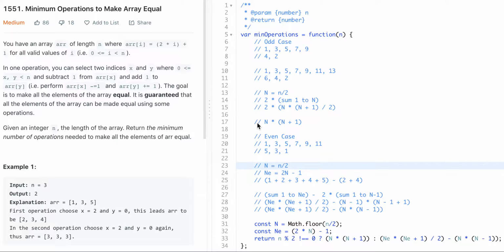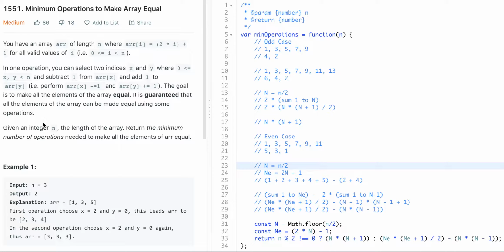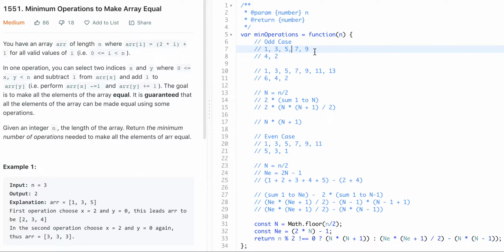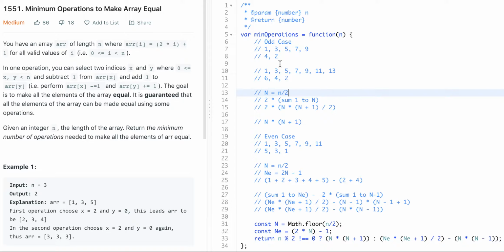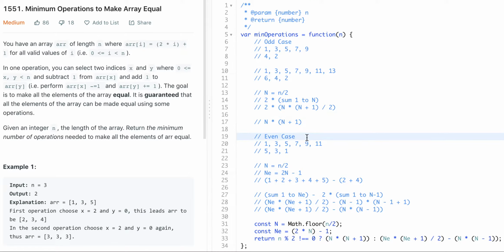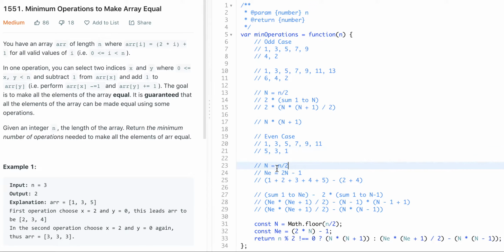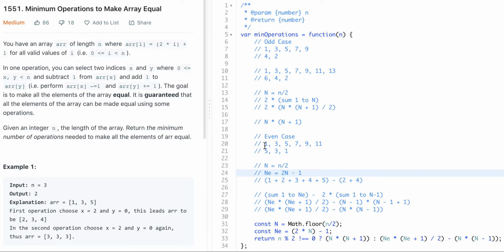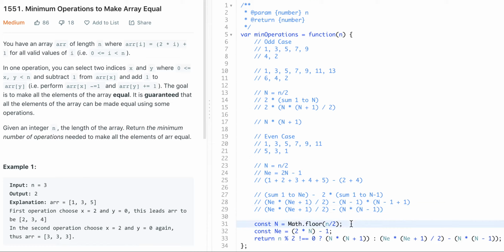Minimum Operations to Make Array Equal | Javascript Solution and Explanation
In this video, I explain the solution of Minimum Operations to Make Array Equal Leetcode problem. I think it's a math problem more than an algorithm one.